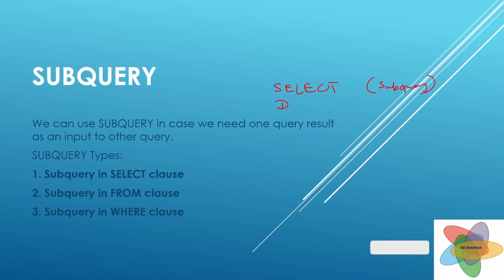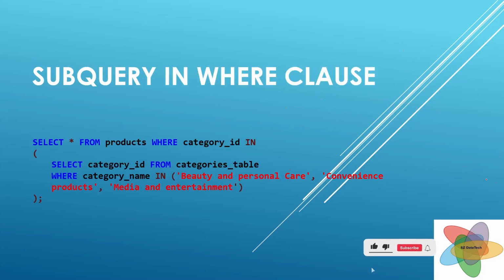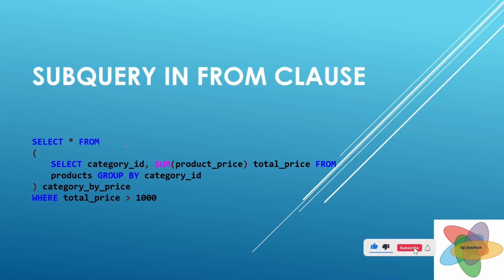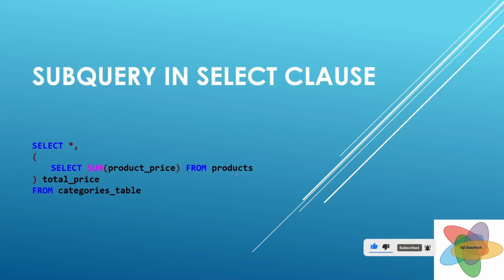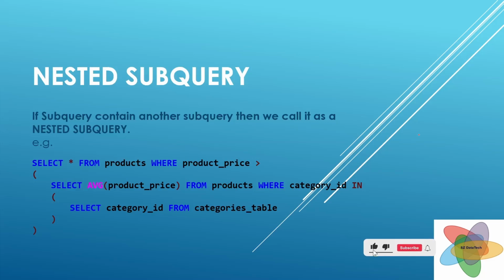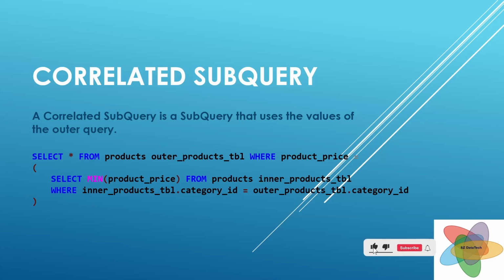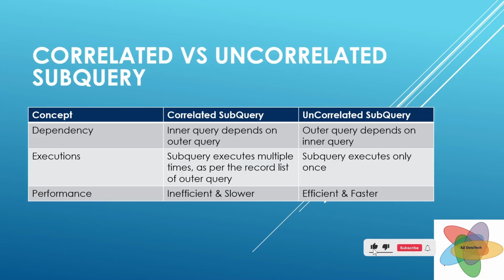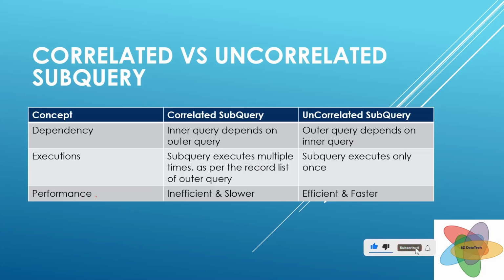SQL- SUBQUERY | Nested SubQuery | Correlated SubQuery | SUBQUERY In SELECT, FROM, WHERE Clause - P1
SQL- SUBQUERY | Nested SubQuery | Correlated SubQuery | SUBQUERY In SELECT, FROM, WHERE Clause

Topics Covered:
How to Use the IN Operator with a SubQuery in SQL?
Can you explain what a Subquery is in SQL and why it is used?
What are correlated and uncorrelated Subqueries?
What is the difference between a single-row Subquery and a multi-row Subquery?
What is the purpose of using nested Subqueries?
Explain how you can use Subqueries with the EXISTS or NOT EXISTS clause.
example of a Subquery that uses an aggregate function.
How & When to write Subquery in different clauses like SELECT, FROM, WHERE?

Channel:  @SZDataTech